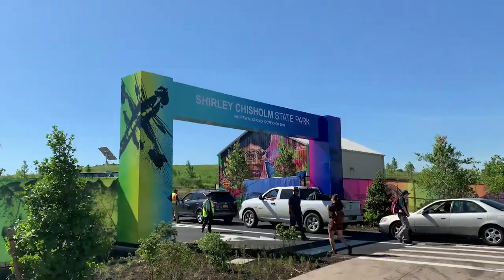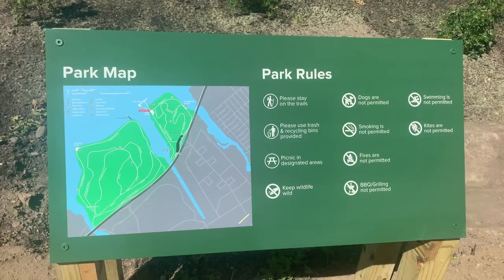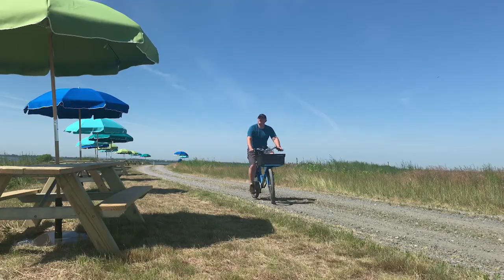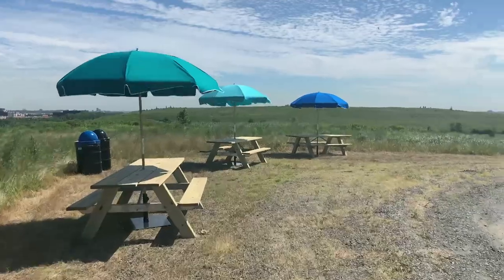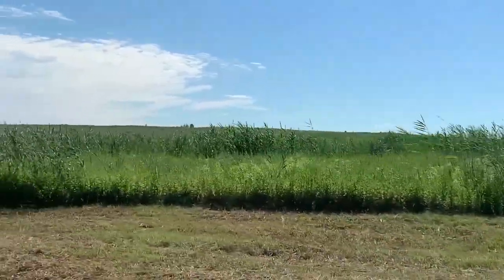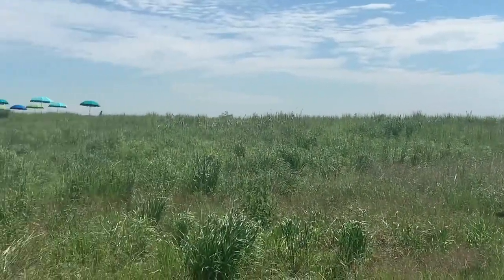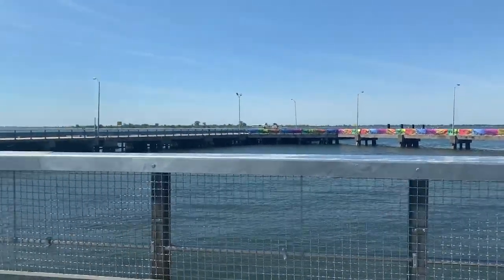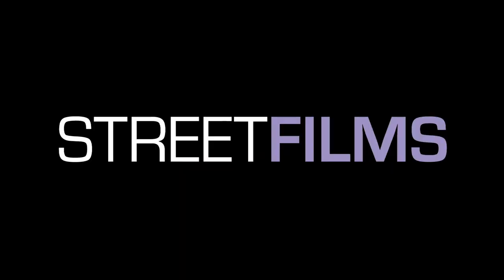Brooklyn’s Shirley Chisholm State Park opens in Brooklyn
I have been waiting since 1991 for this moment. Take a short journey with me inside the park.